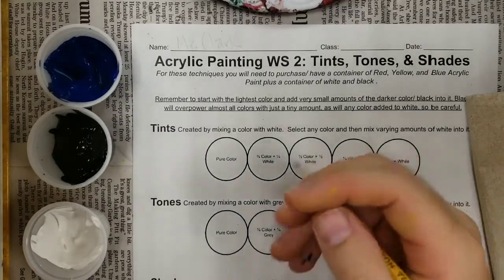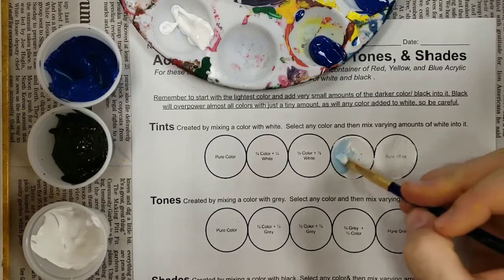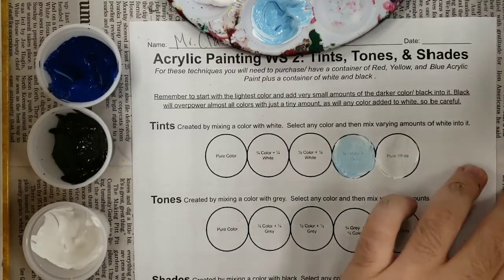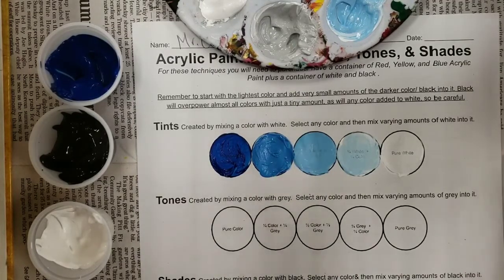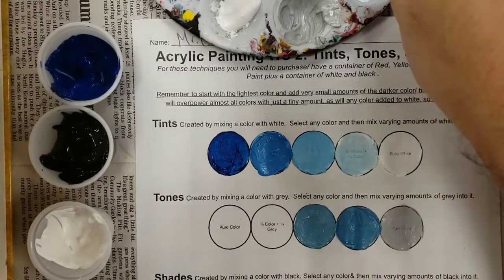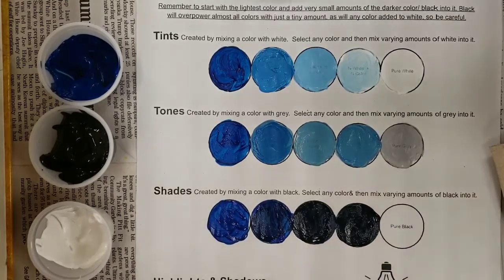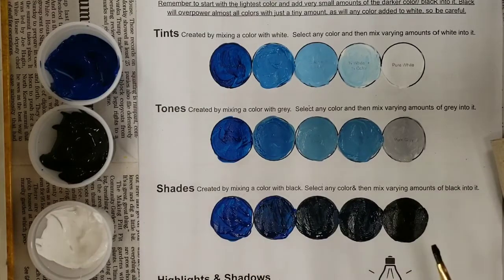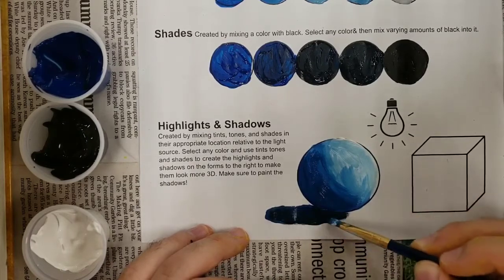Acrylic Painting 2 Tints, Tones, and Shades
In this video I show you how to create tints, tones, and shades in Acrylic paint by mixing your primary color with white, black, and grey.